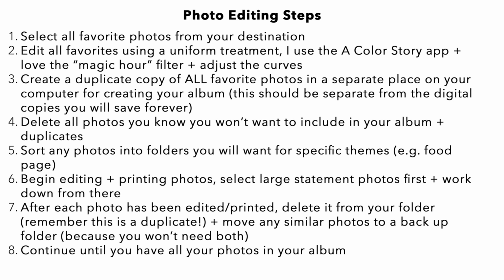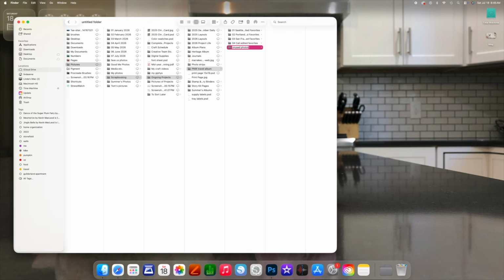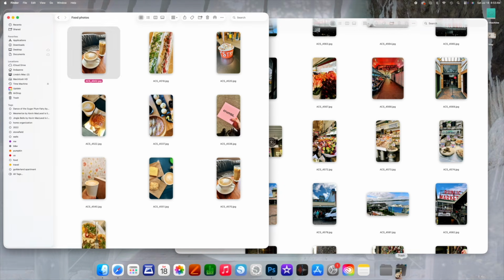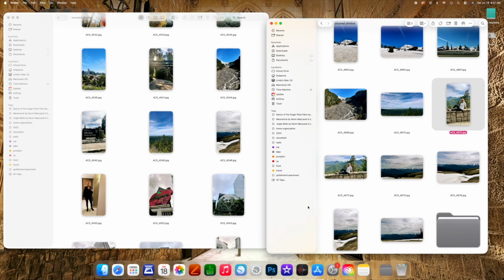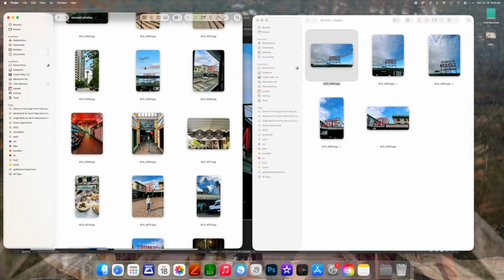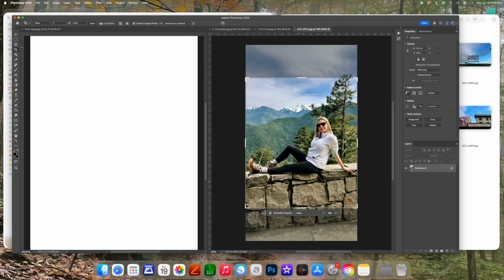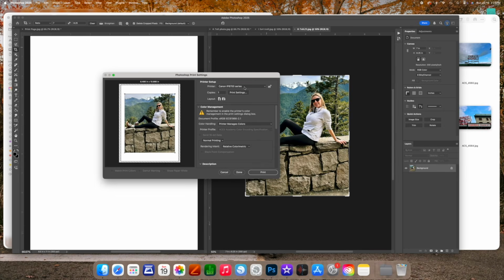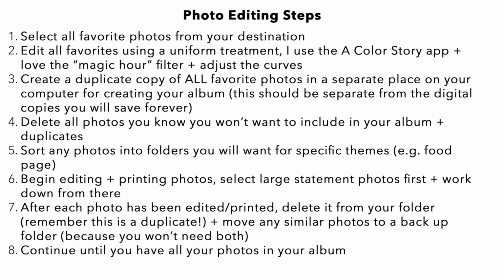Travel Album // Pacific Northwest: Part 02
I'm finally tackling a travel album!! In this video, I'm sharing part two for creating an album to document our vacation to the pacific northwest. In this video I start actually building my album + getting a "skeleton" into my album. I create a few pieces, such as dividers, and I show you my process for editing and selecting photos.

Time stamps for this video:
00:00 Intro
05:55 Destination Dividers
12:43 Setting up the Album
22:51 Photo Process
35:30 Getting Photos in the Album

I also document my travels via travel & document vlogs. I haven't yet shared this vacation in that way, but I have a playlist of many of my other vacations

I also document my vacations in my journal as I travel. I have a video about my travel journaling process

This vacation was part of my 2025 Hobonichi Cousin Avec, you can see that flip through

I've also already documented these vacation in my Project Life album. If you want to see process videos for how those spreads came out, you can see those here:

I shared a previous travel album series, if you're interested in seeing that one, I have a playlist

Supplies mentioned in this video:
Ephemera Envelopes
Black ink
The large white tray I am using is from IKEA from years ago + I don't have a link, sorry.

Favorite pens:
Energel Clena 0.5
sarasa markon 0.5
Sarasa Clip vintage pens
tombow fudensuke
zebra mildliner
writech brush pens (I have the vintage set)
Zig dot marker
Sharpie Creative Markers

Other basics:
small wood alpha stamps
Black ink
White washi tape
Versa Magic chalk inks

Photos:
I print at home using a Canon iP8720 large format paper on Canon Luster Photo Paper.